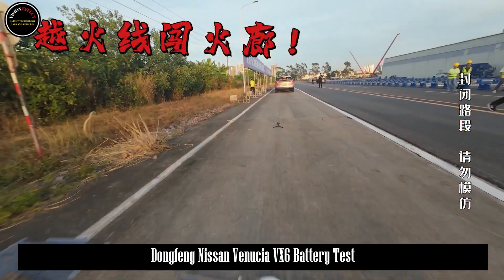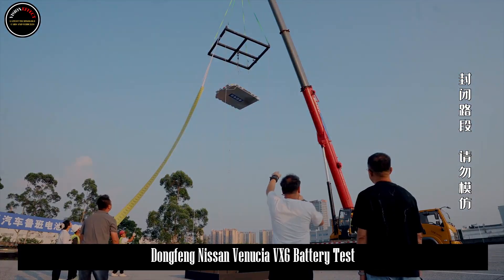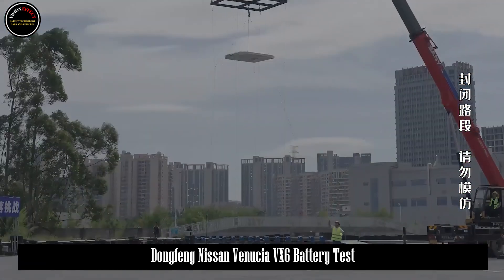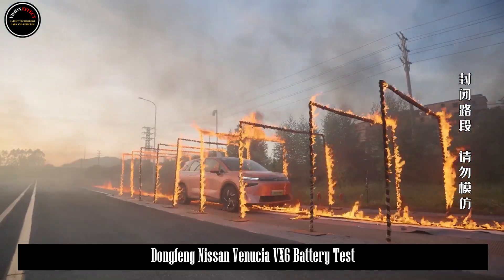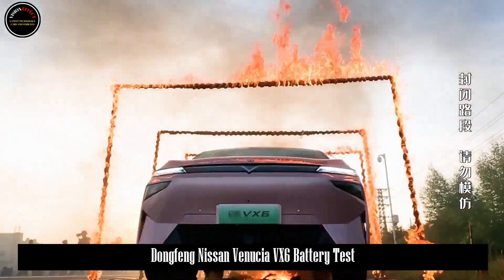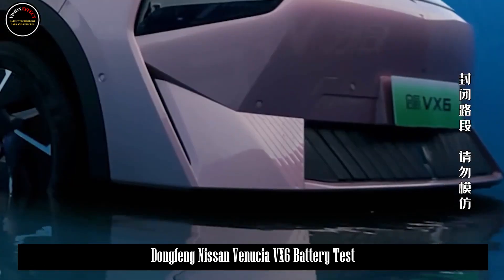New Dongfeng Nissan Venucia VX6 2025 Battery Test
On October 25, Venucia held the "2024 Brand Technology Open Day" event at the Dongfeng Nissan Venucia factory in Huadu, Guangzhou. At the plant, the new car went through four tough tests, such as water immersion, fire immersion, ground support, and falling. In order to tell everyone about the car, the high altitude would demonstrate the technical strength of Venucia's "Luban Battery".

First, considering the heavy rain immersion scenarios, Venucia officially conducted a water immersion test on the battery pack of Venucia VX6: The VX6 was placed in a water tank with a water depth of 400mm, and a high-pressure water gun was used to simulate heavy rain for more than 40 minutes.

After the test, Venucia VX6 can still drive normally, and there is no abnormality in the vehicle chassis and ternary electrical system. The Luban battery used in VX6 adopts double-layer sealing protection and meets the protection levels of IPX7 and IPX9K. In the Venucia laboratory, the battery still works normally after being immersed in 1m water for 48 hours.

Next is to cross the fire corridor: Venucia VX6 first passes the 50-meter "flame path" at a speed of 15km/h, and then passes through the 20-meter "flame belt". This section mainly tests the vehicle's heat resistance ability. It has to cope with high temperatures outside.

As a result, the vehicle battery is still safe despite being exposed to the high temperature of the flames, and the coating parts of the vehicle body are not deformed and broken due to high temperature. This is because the Luban battery adopts a 360° flame retardant protection design and uses V0-level flame retardant foam protection, which can effectively control heat dissipation. At the same time, the highly integrated block and independent exhaust duct can prevent the occurrence of thermal runaway chain reaction. The battery pack can not only effectively resist external high temperatures, but also achieve a 24-hour non-heating effect for the entire pack.

Next is the bottom test: Venucia VX6 continuously passed through three 230mm-high metal nails at a speed of 50km/h, followed by a long section of huge gravel. For pure electric models where the batteries are placed under the vehicle, this is a particularly worrying situation for consumers.

Similarly, Venucia VX6 also passed the test this time. Only some plastic parts of the chassis fell off, and there was no slight deformation of the metal parts, and the battery pack was not affected. According to reports, this is because the Luban battery adopts double-layer armor protection and uses ultra-high-strength hot-formed steel with 1.5GPa and above. The parts corresponding to the protective battery structure also use 1.7Gpa and 1.8Gpa materials. has very strong resistance.

Finally, there is the drop test: Venucia dropped a fully charged battery pack from a height of 8 meters in free fall to the ground. After the drop test, except for some outer casing deformation, the battery pack itself was not affected by thermal runaway events such as smoke or open flame, which fully verified the passive protection safety of the battery pack.

Passing this tough test is due to Luban Battery's adoption of aviation-grade aluminum alloy battery cabinet technology and use of 6-series high-strength aluminum alloy. The cross beams are made of 7-series aviation-grade ultra-high material.

Safety is the greatest luxury, and battery safety is the top priority for new energy vehicles.